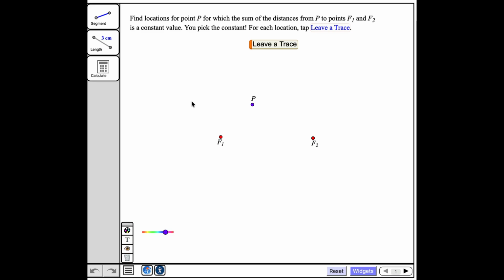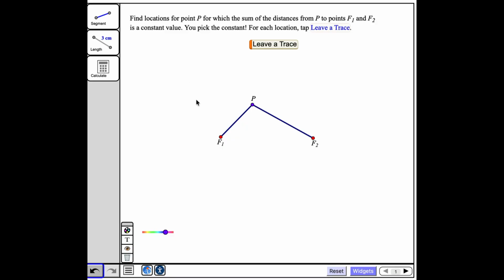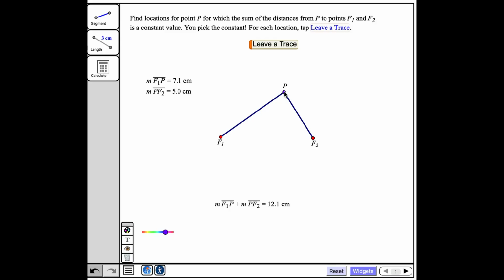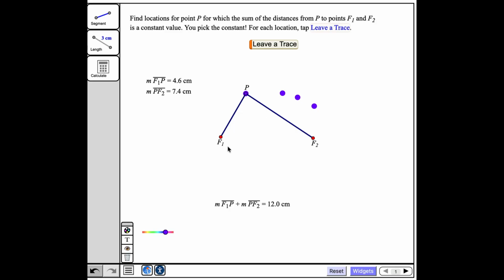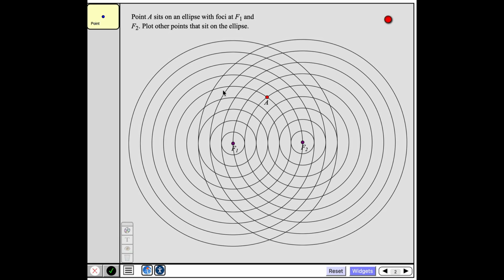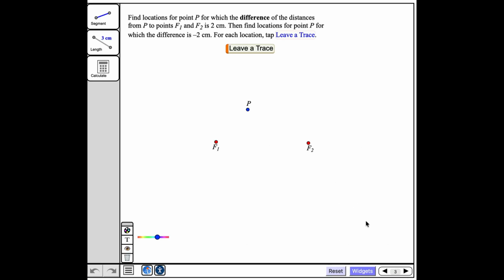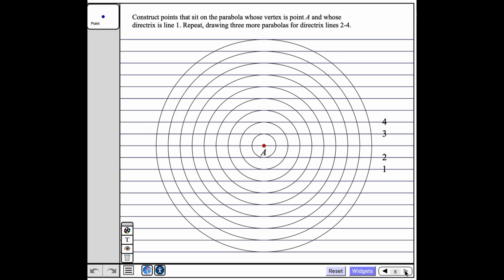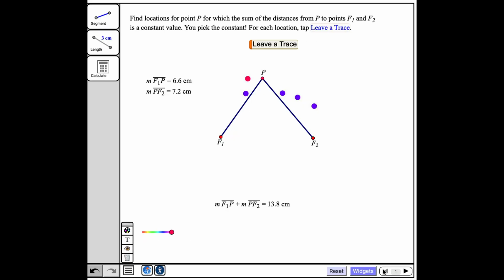Drawing Conic Sections Point by Point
In this video, we demonstrate a Web Sketchpad model that allows students to put the distance definitions of the ellipse, hyperbola, and parabola to use as they plot points that sit on these conic sections.

You can find the Web Sketchpad model demonstrated in this video in my Sine of the Times post